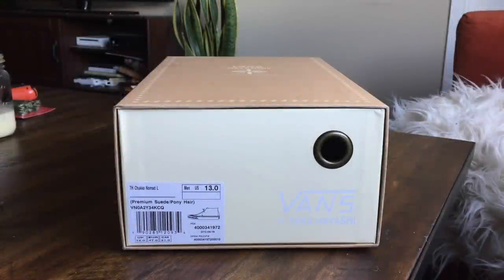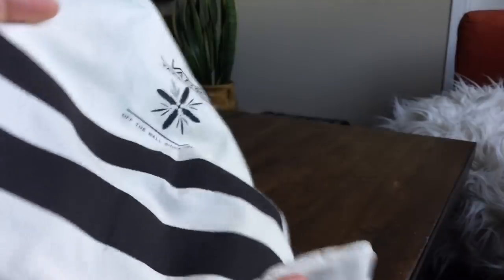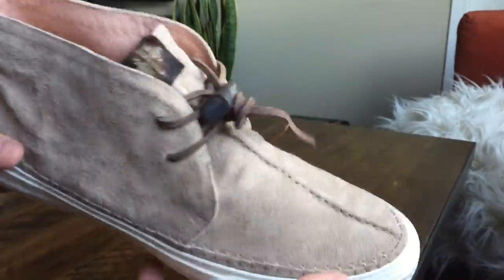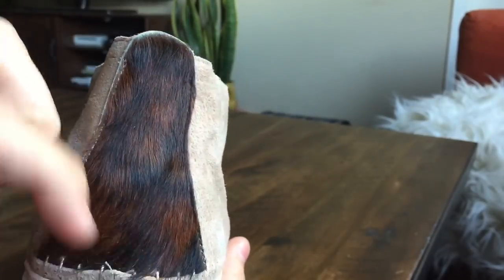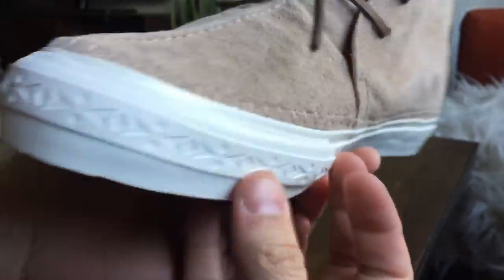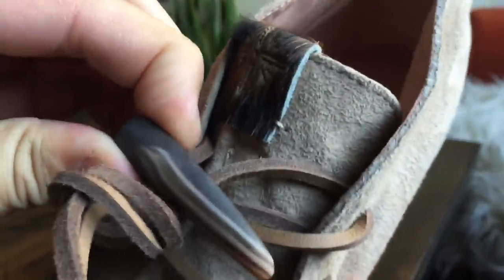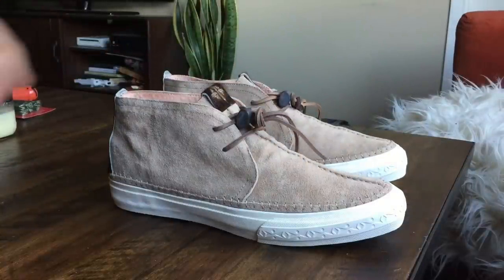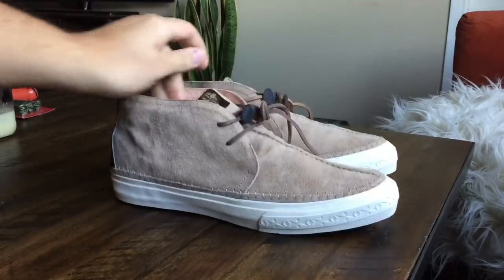Shoe Review: Vans Vault x Taka Hayashi TH Chukka Nomad LX (Indian Trail)